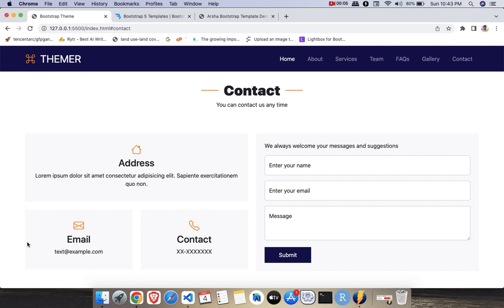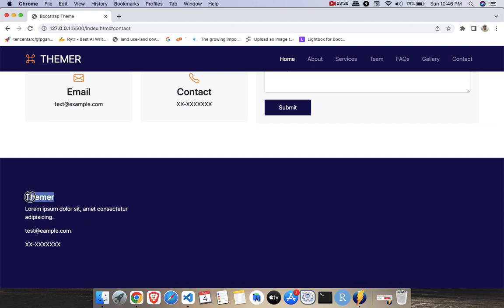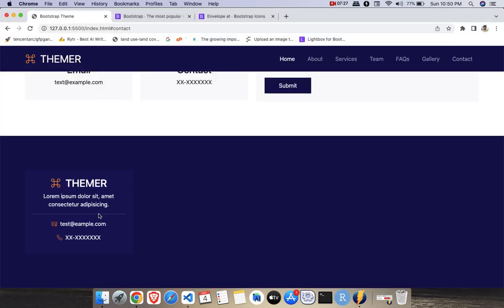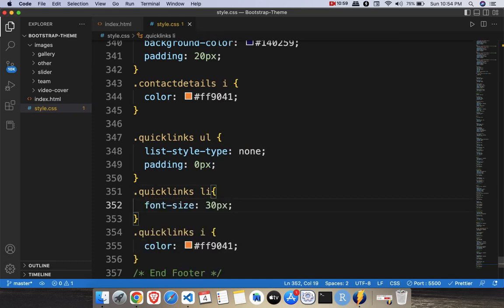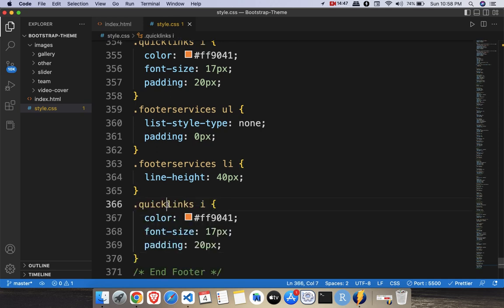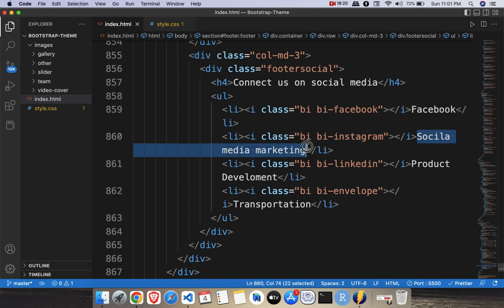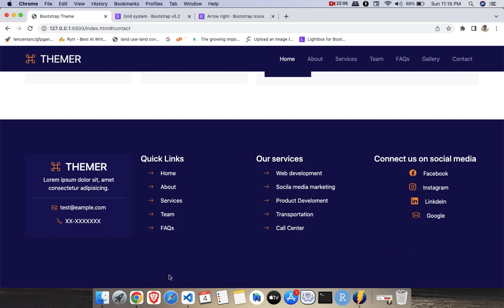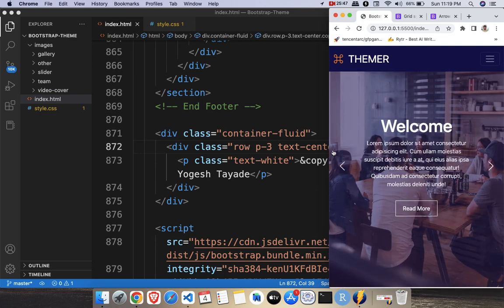12. Bootstrap 5 Project: Creating Theme | PART 12 | Footer Grid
In this video we are creating the footer section for theme using bootstrap 5.